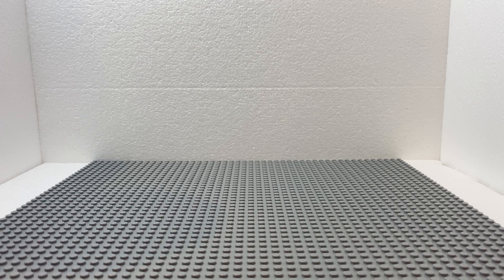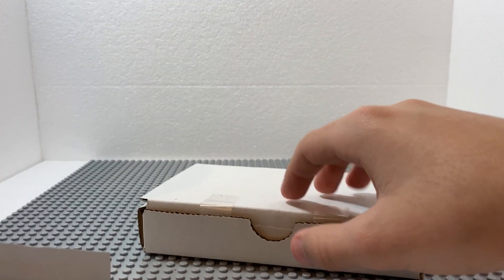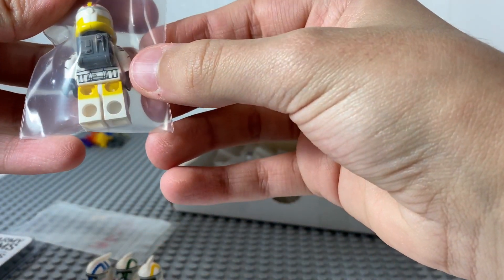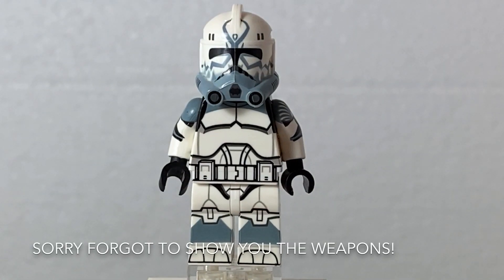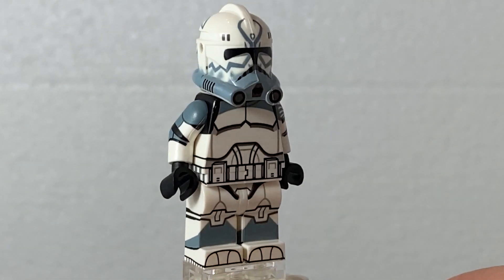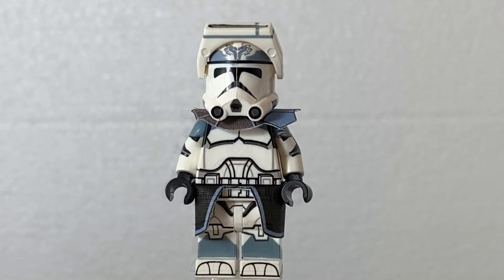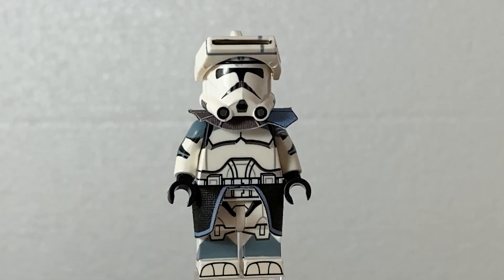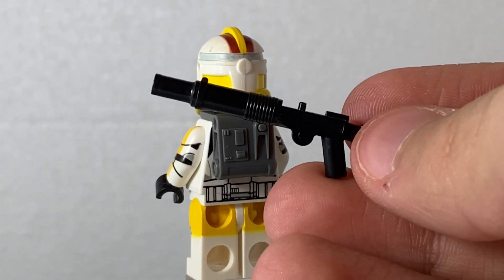Clone Army Customs Unboxing! (Huge 200$ Worth Of Stuff!)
Thanks! Also as I said at the end I have joined sith lug and I will be doing collaboration mocs in the future!